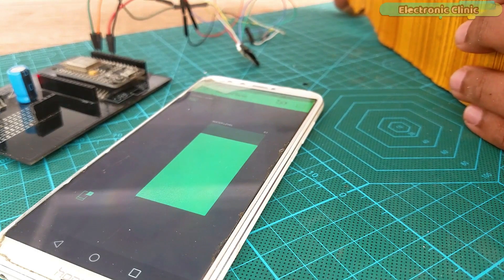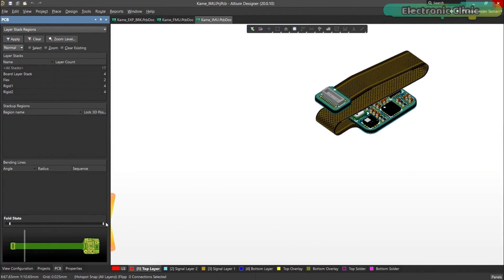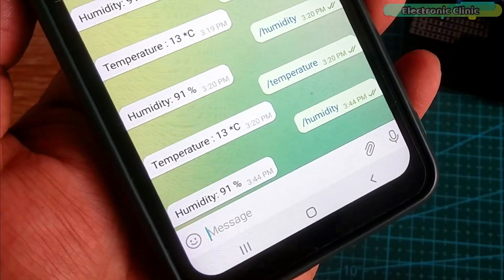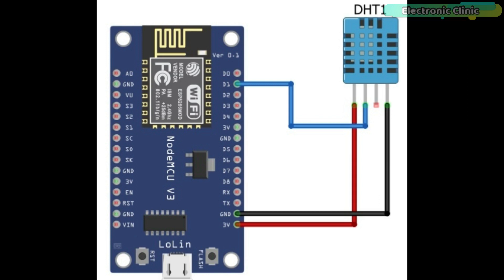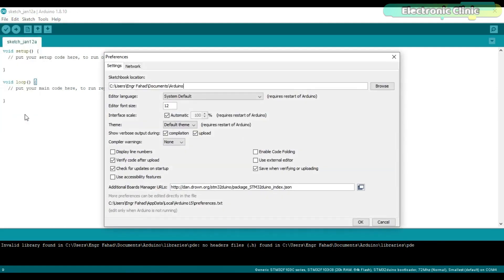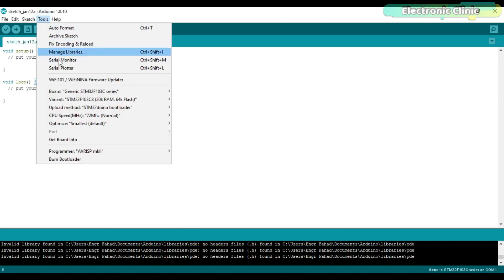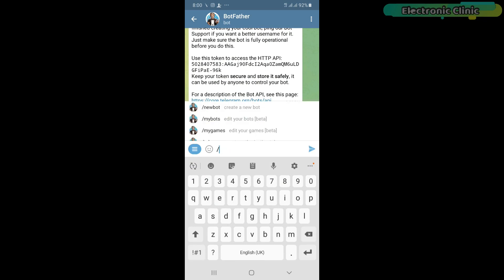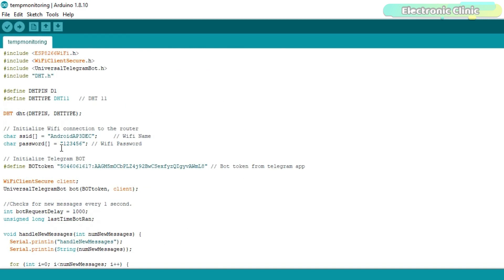IoT Project ESP8266 with Telegram Messenger for Monitoring Temperature and Humidity using DHT11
Project Description:
So far, I have been using different IoT Platforms for monitoring different types of sensors and for controlling different types of electrical loads. The most popular IoT platforms that I have been using for quite a long time includes Blynk application, Arduino IoT Cloud, Ubidots, Thingspeak, and Firbase. Just like all these IoT platforms, you can also use Telegram Messenger as an IoT platform for monitoring sensors and for controlling electrical loads. This is my first video on Telegram Messenger and I will try my level best to explain each and every detail so that you can easily understand how to get started with Telegram Messenger. Since this is a getting started tutorial, that’s why I decided to start with the most basic sensor which is the DHT11 Temperature and Humidity Sensor. You can use Telegram Messenger with different controller boards which of course I will cover in my upcoming videos, but for now, I will start with the Nodemcu ESP8266 WiFi Module.

I powered up my Nodemcu ESP8266 WiFi module using a 12V power supply. I have this 7805 voltage regulator which converts 12 volts into regulated 5 volts.  Next, I opened the Telegram Messenger, and then I opened the Tempmonitoringbot.

You can see the previously implemented commands, I have been testing it for a while and it’s working perfectly. You can request the temperature and humidity data from anywhere in the world, all you need is to write the command or simply click on the command and then wait for a few seconds, the reply time depends on the internet speed…The same way, we can request the temperature value...

Isn’t it cool? You simply create a Bot in Telegram Messenger that hardly takes a minute and then this Bot takes care of all the communications. Anyways, you can see it’s working just perfectly. Now, it’s time to explain the circuit diagram and programming of this IoT based project using Telegram Messenger, Nodemcu ESP8266, and DHT11 Temperature and Humidity Sensor. Without any further delay, let’s get started!!!

DHT11 Temperature and Humidity Module:

Nodemcu ESP8266 WiFi Module:

Other must-have Tools and Components:

Arduino Uno, Nano, Mega, Micro "All types of Arduino Boards":

Top Arduino Sensors:

Top Oscilloscopes

Variable Supply:

Digital Multimeter:

Top Portable drill machines:

Jumper Wires:

3D printers:

CNC Machines:

Electronics Accessories:

Hardware Tools: